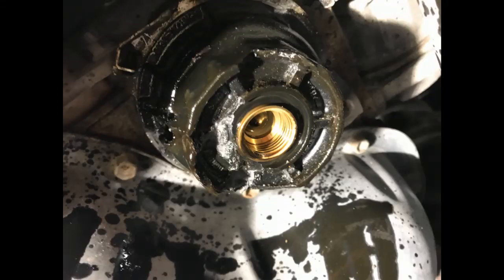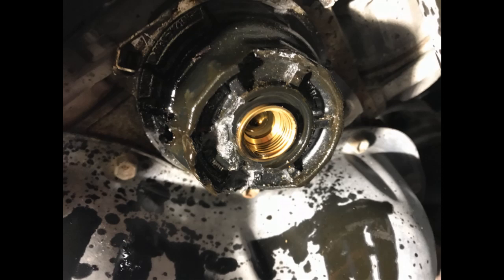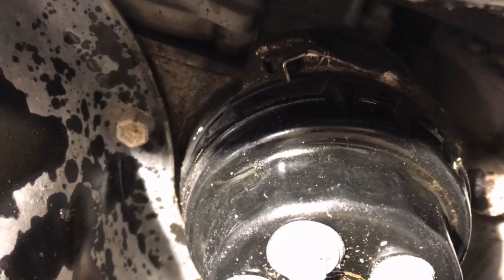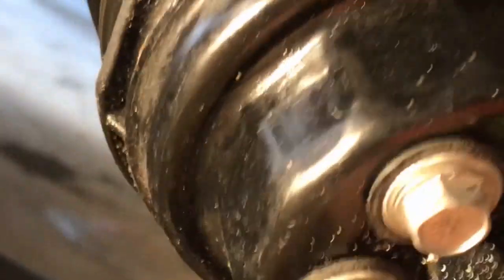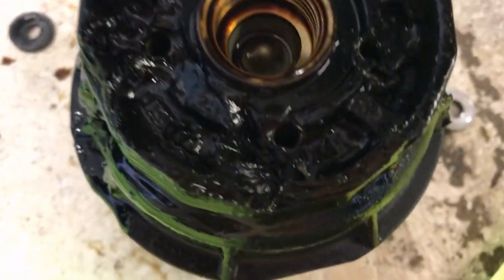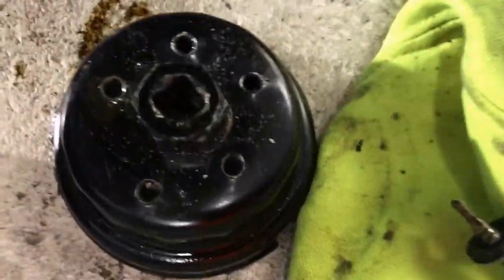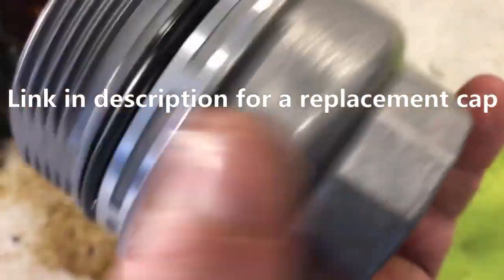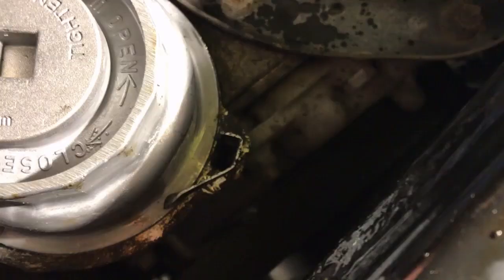2013 Toyota Camry Oil filter cap removal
This video contains Paid links that gives me a 6% commission if you click and buy any product on that website . Are you screwed ??? You came to the right place to loosen up .